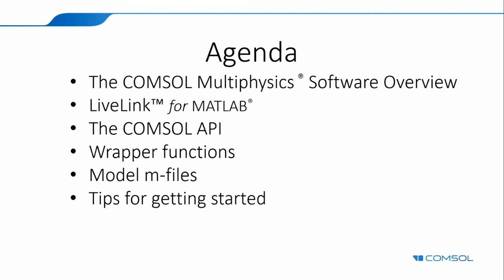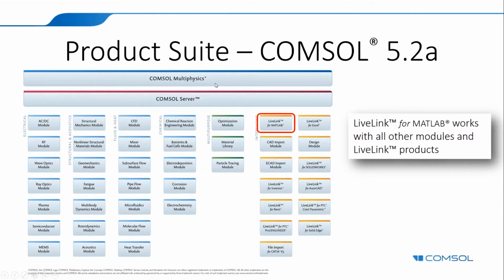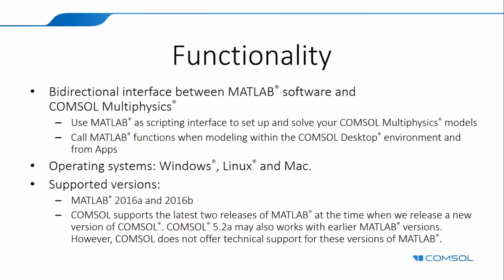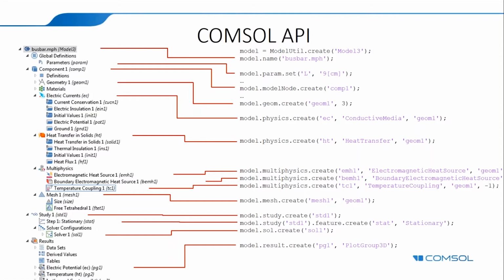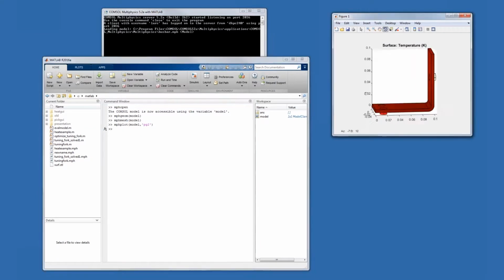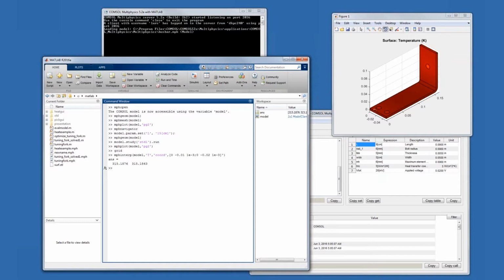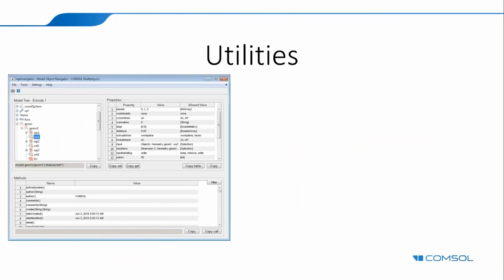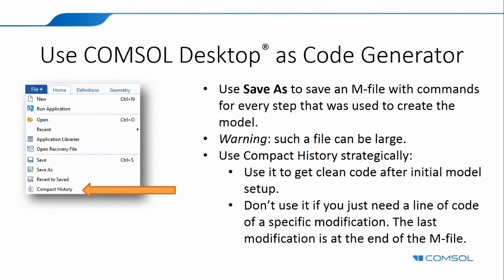Webinar The Basics of LiveLink™ for MATLAB® with COMSOL® in 18 Minutes